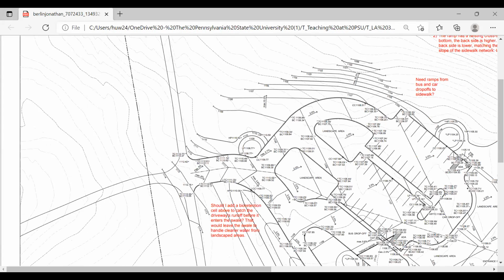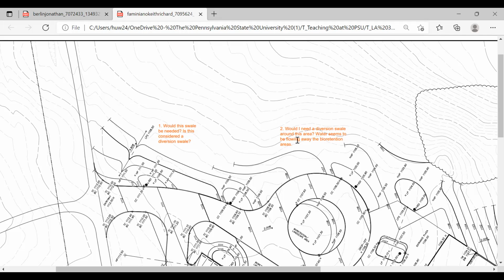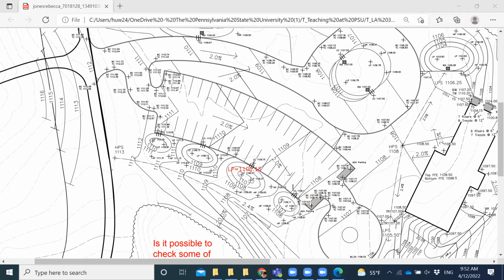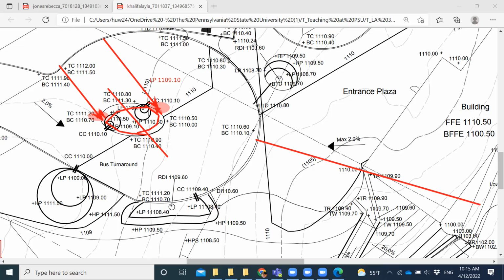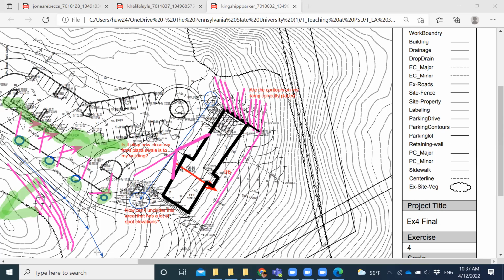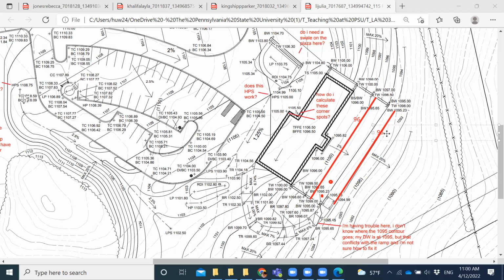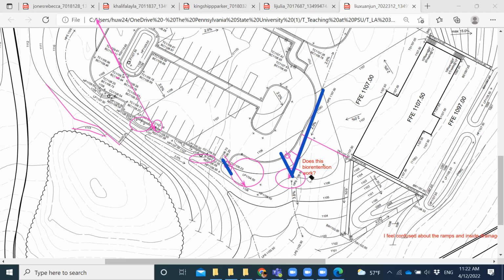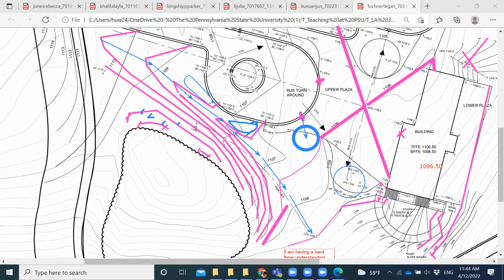20220412_Zoom Breakout Recording_WH reviews